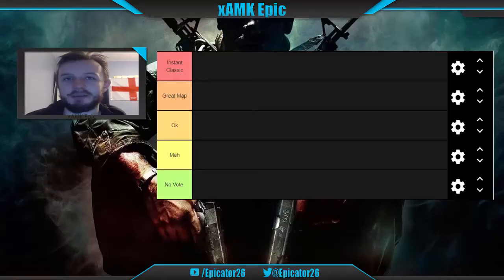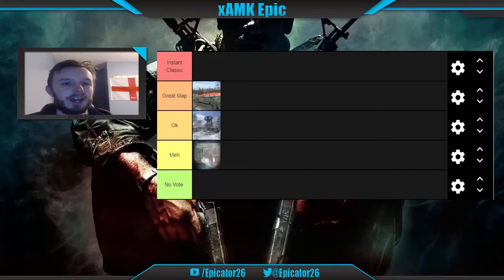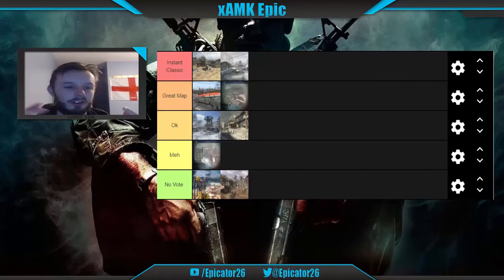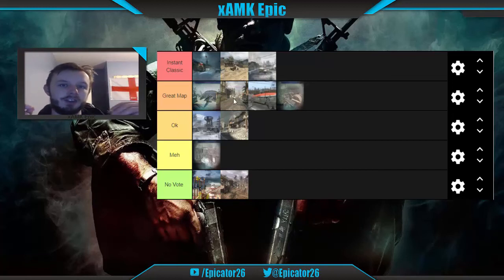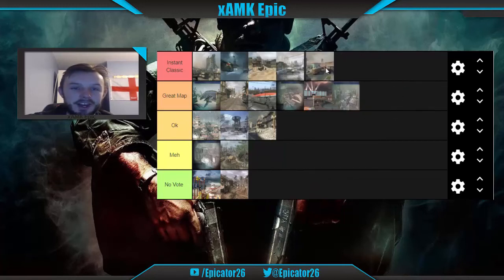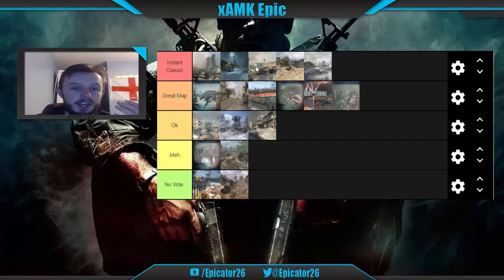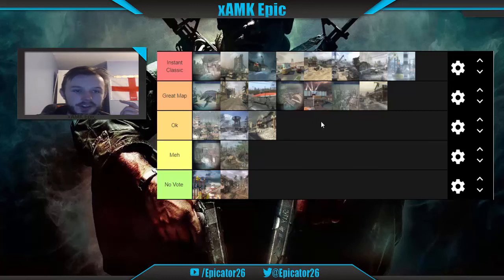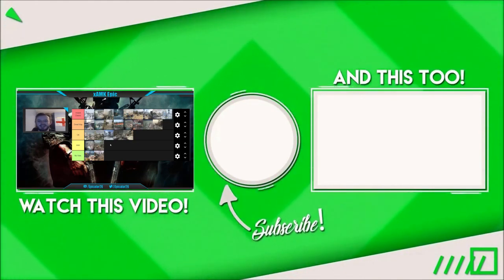TIER LIST: I Brutally RANKED EVERY Call Of Duty Black Ops 1 Map!!!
Hey guys, today I bring you a new series where I rank a certain category using a tiered ranking system and give my opinion on how I would rate individual items as part of the chosen category.  For our first episode, I am ranking EVERY map from Call of Duty Black Ops 1 with a description of the map and my thoughts and opinions on the selected map. Leave a like for more videos like this and let me know your own opinions on these maps and what you would put where :)